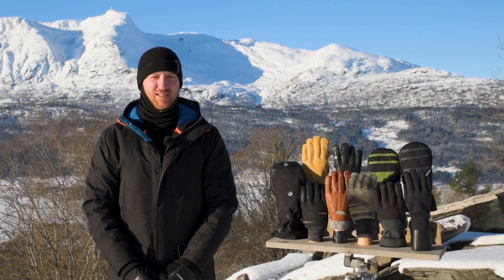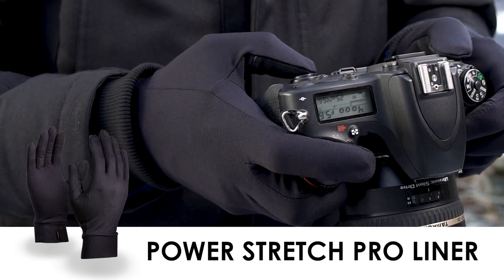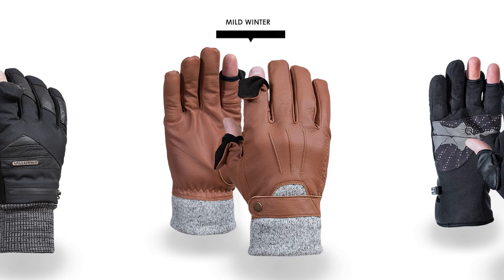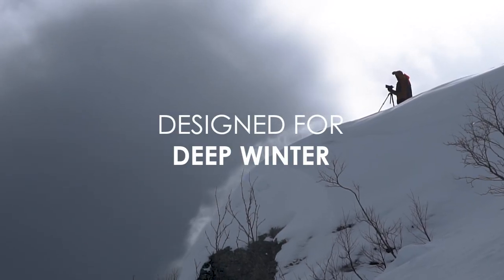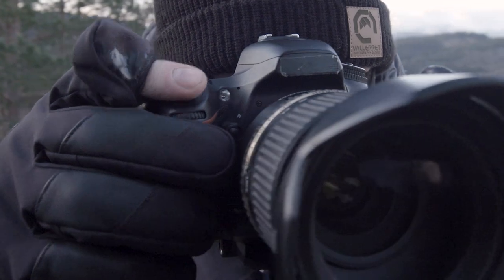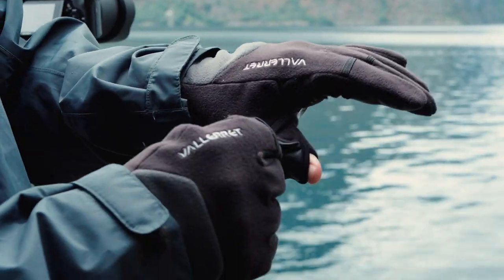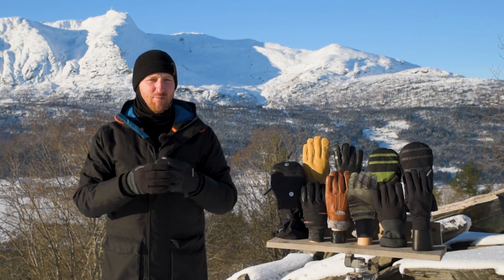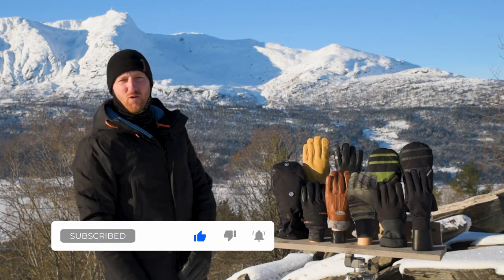Best Photography Gloves for You: The Vallerret 23-24 Collection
Unlock Your Winter Photography Potential ❄️📷 Explore Our Range of Photography Gloves!

From freezing landscapes to chilly adventures, our gloves are designed to keep your photography game strong all winter. Join us as we break down the nuances of each glove model and help you find the perfect match for your needs.

Embrace the cold and capture the magic of winter! Happy Shooting! 🌨️❤️